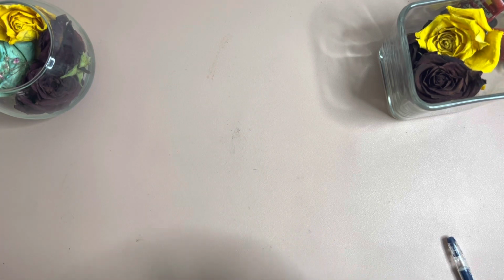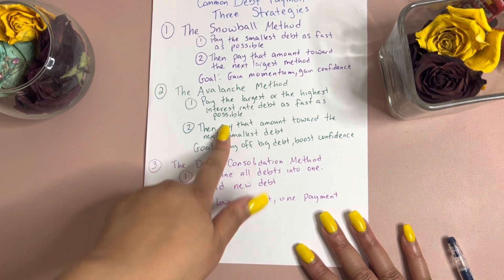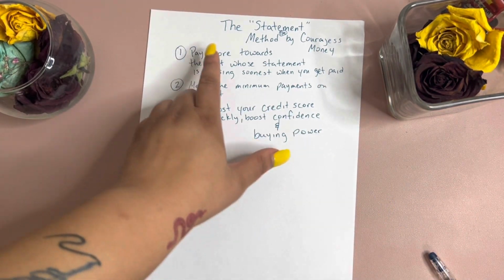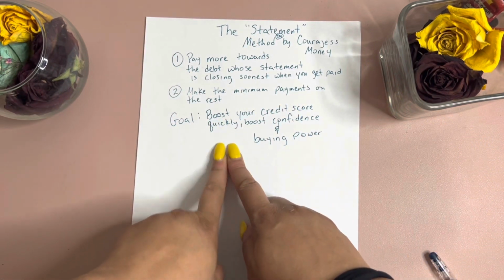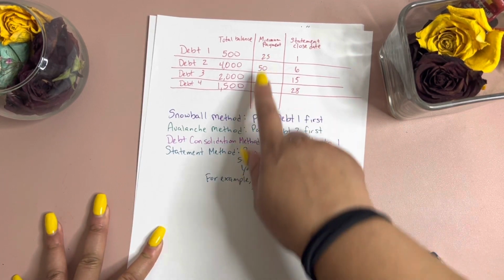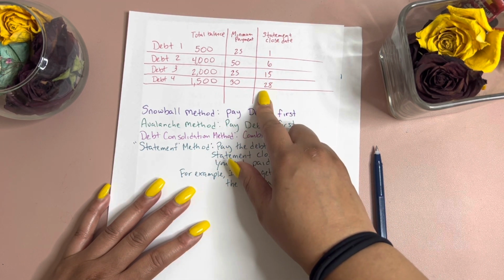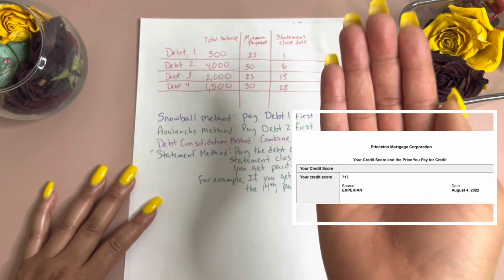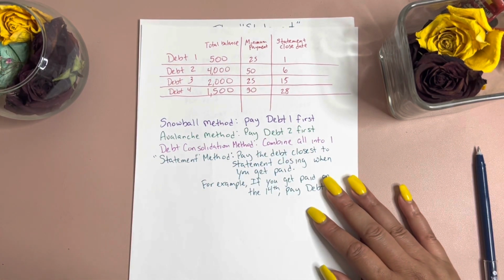Raise Your Credit Fast with My Statement Method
In 2021, I got a new job in a new state, and I wanted to buy a house before I moved. However, I needed to have a year at my new job and raise my credit first. Using what I call “The Statement Method,” I raised my credit 100 points and bought my first home in a year!